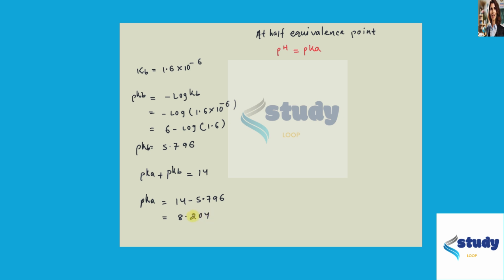[Chemistry] What is the pH at the half equivalent point for the titration 0.010M morphine (aq) with